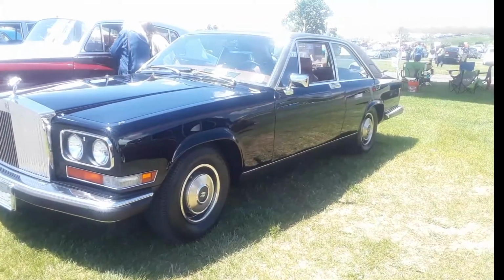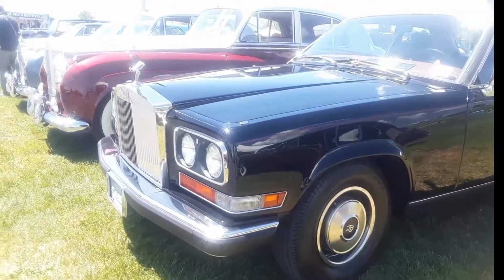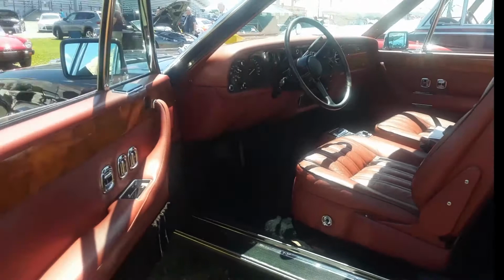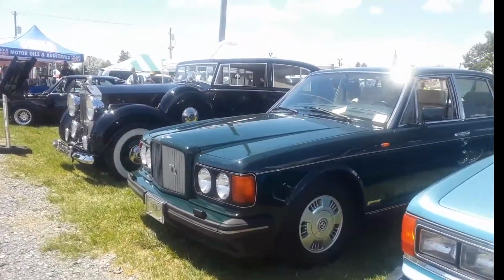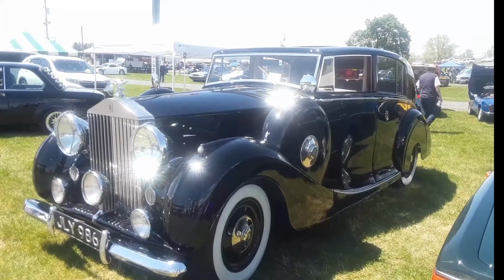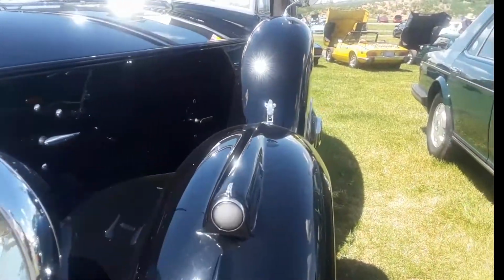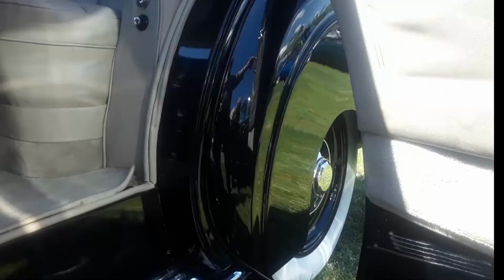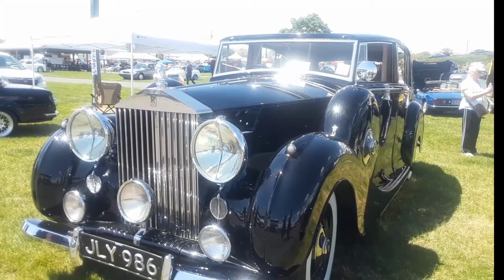The Stories Behind These Rolls Royce By Lloyd Of the Rolls Royce Foundation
1946 Rolls Royce Silver Wraith by Freestone and Webb, 1985 Silver Spirit owned by Acharya Rajneesh, 1986 Camargue, and more on display at the 2021 Carlisle Import & Performance car show. For more photos, videos and your regional calendar of events,